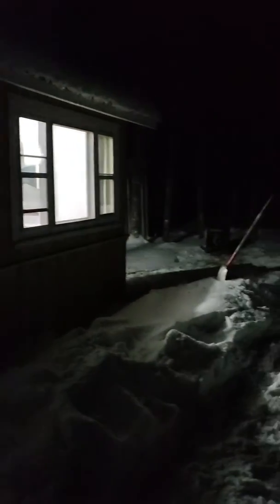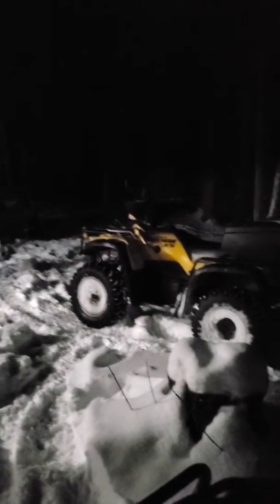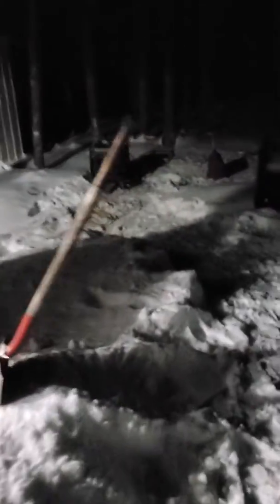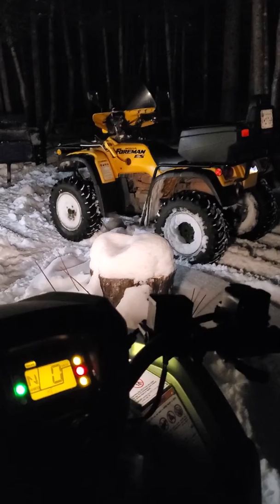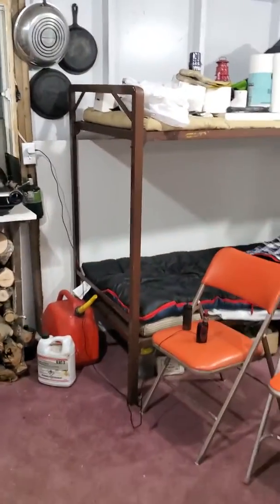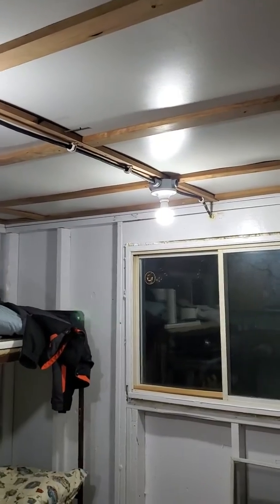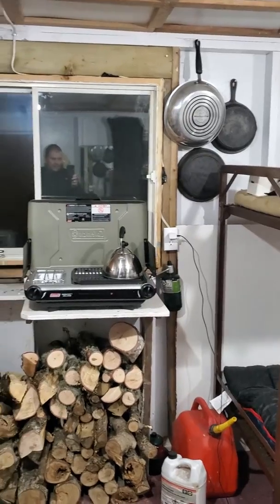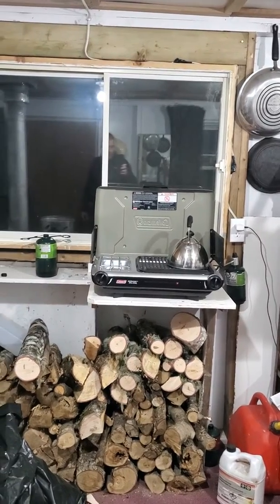Camp life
Hunting camp